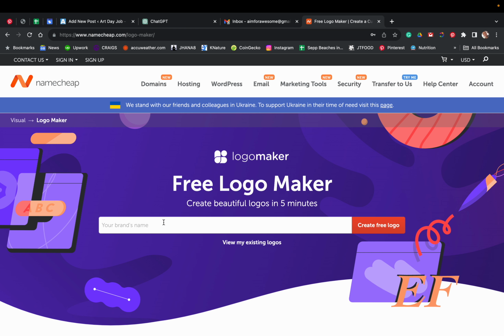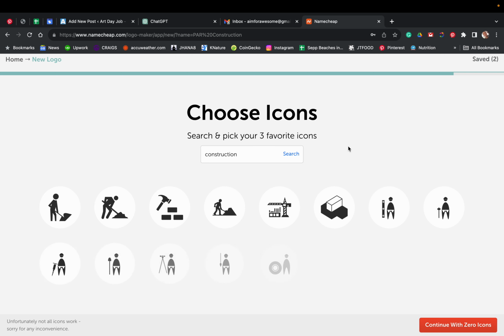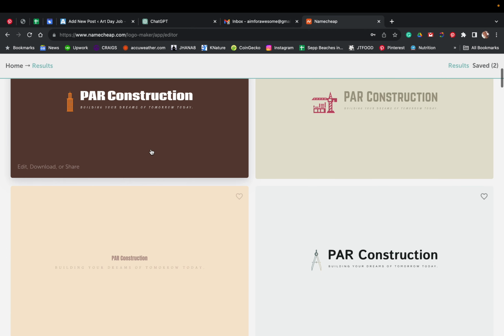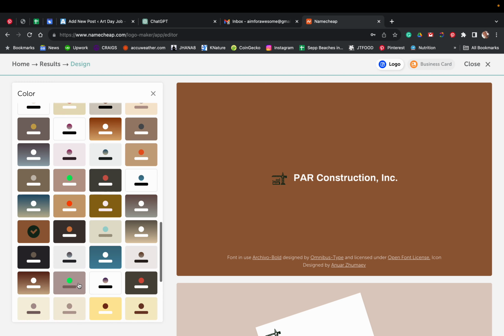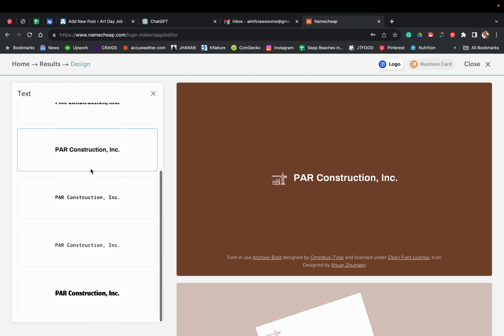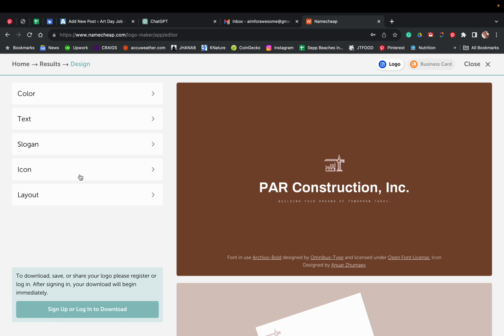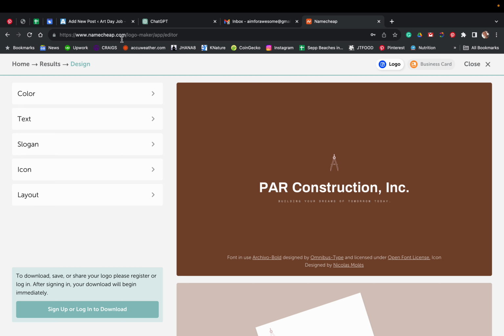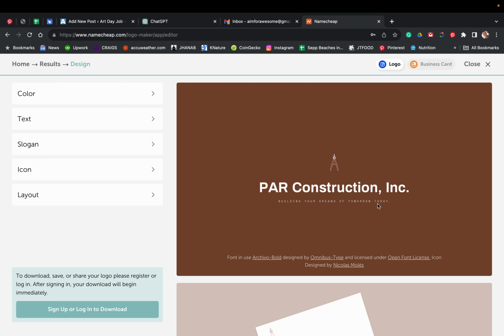How To Make a Logo in 5 minutes | ArtDayJob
How To Make a Logo in 5-minutes?

This is a quick tool you can use to make a logo for a business or personal use in less than 5 minutes. There is a tool that makes it easy to get a template you can either use directly, or change on your iPad in an app like ProCreate.

Creating Logos can be lucrative and a fun way to make some money as you do it online.